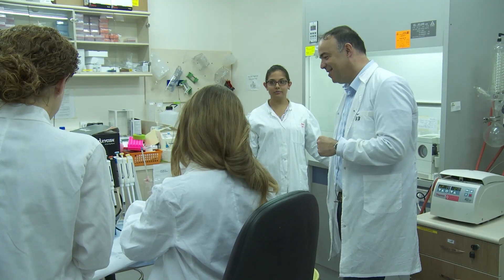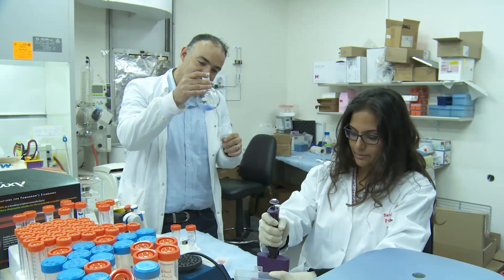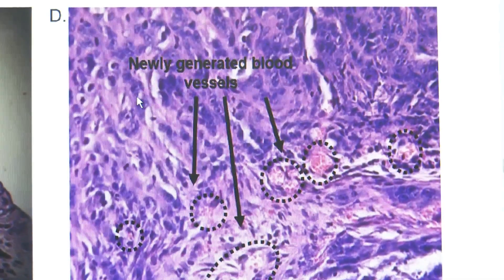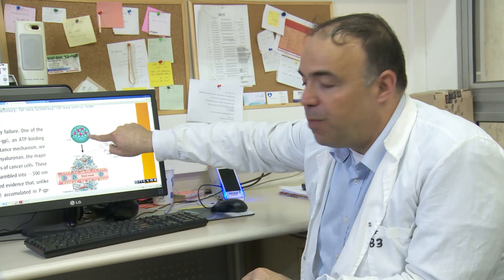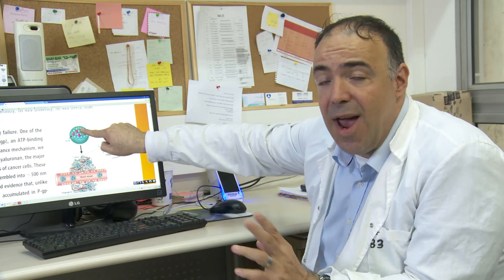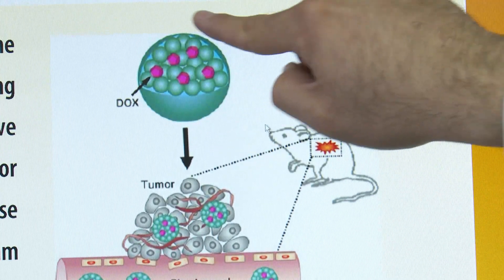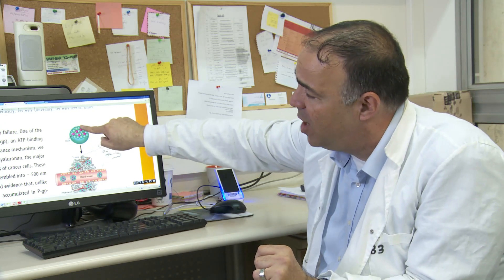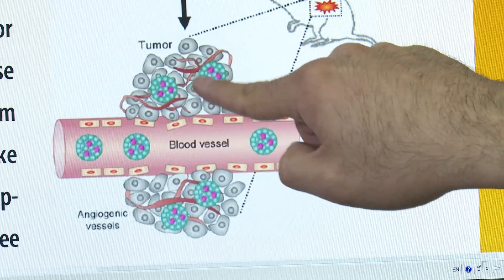A Revolution in Drug Delivery for Ovarian Cancer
Prof. Dan Peer